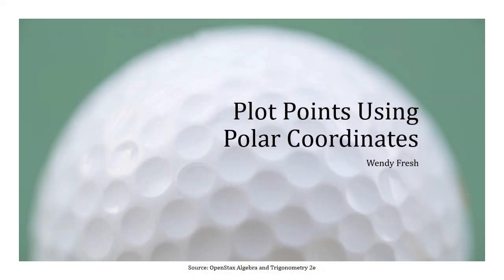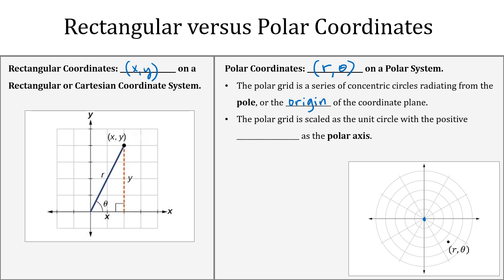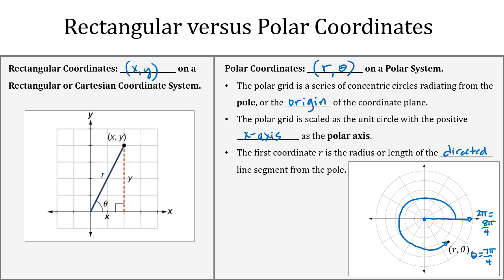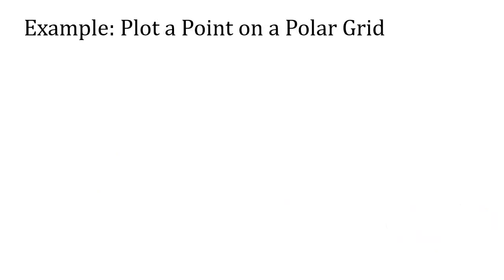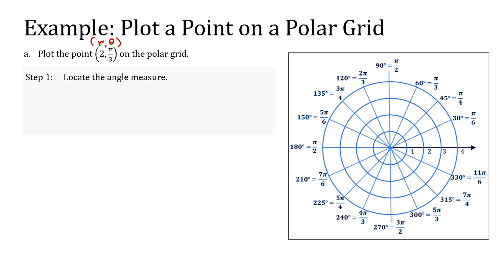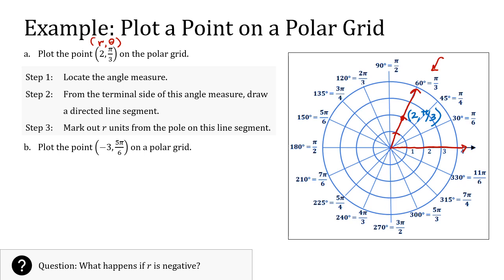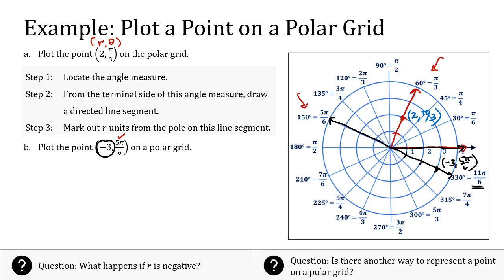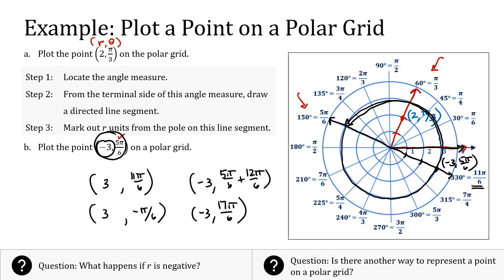Plot Points Using Polar Coordinates(10.3 Algebra/Trig 2e OpenStax)